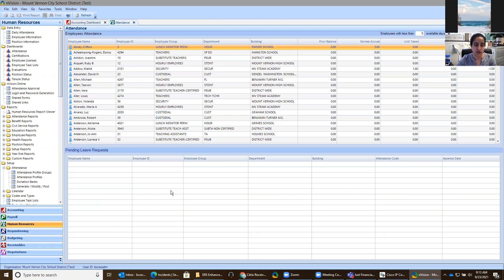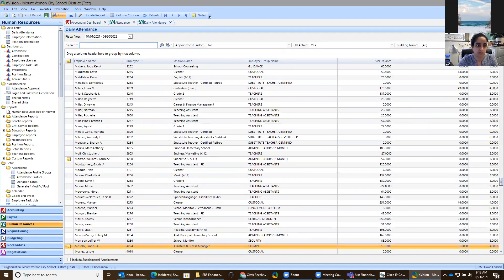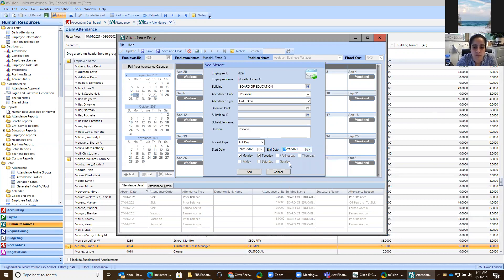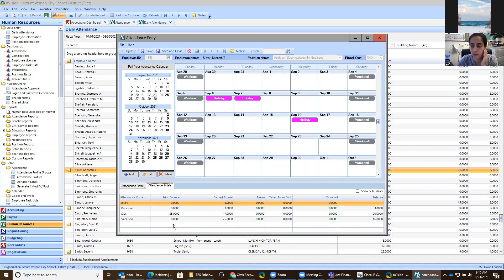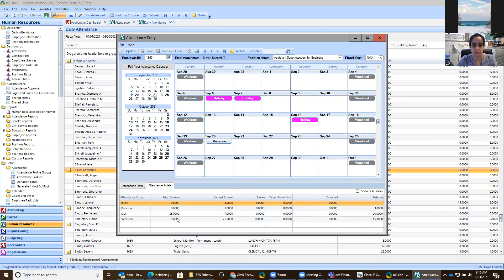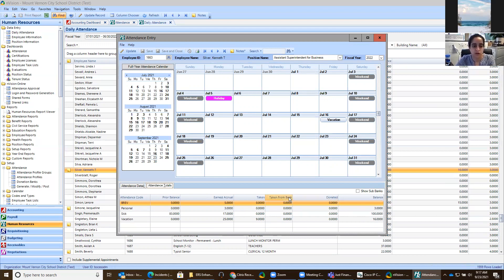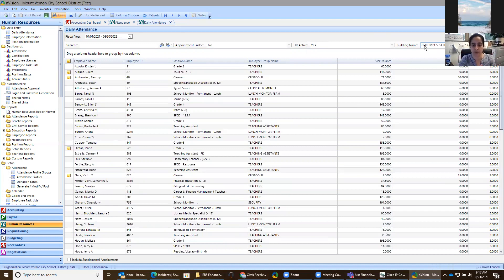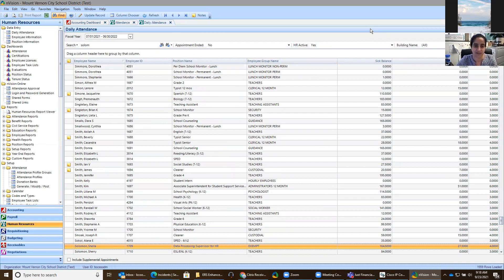Tracking Your Attendance MVCSD 2021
Video demonstrates how to log and track your attendance at all buildings in throughout the school district.

Video Via Zoom